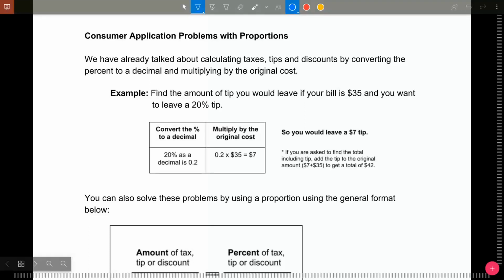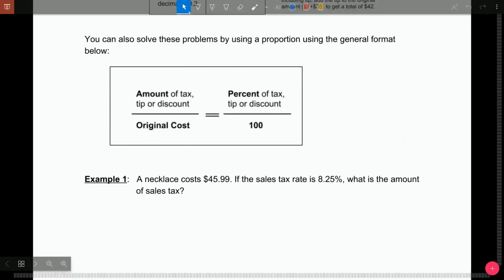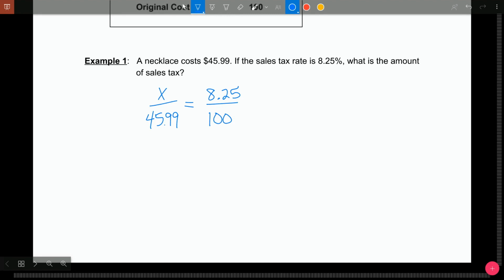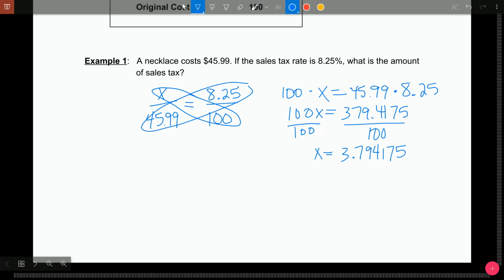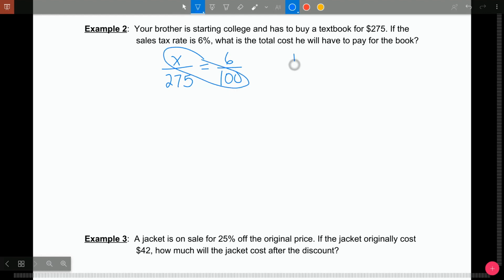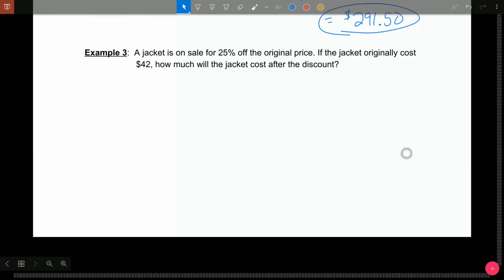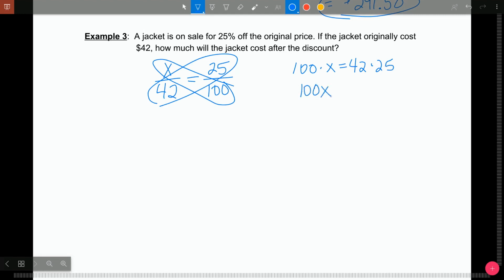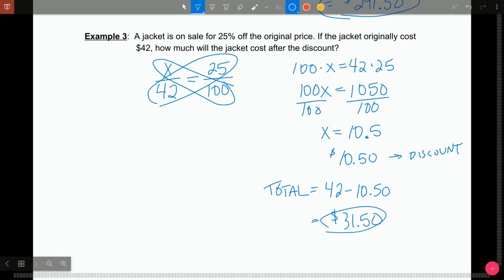Consumer Application Problems with Proportions